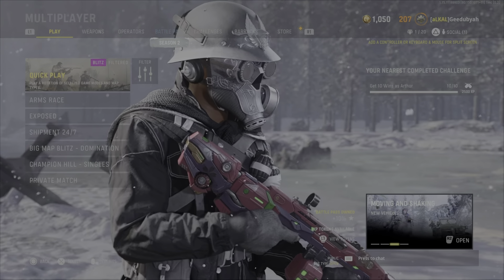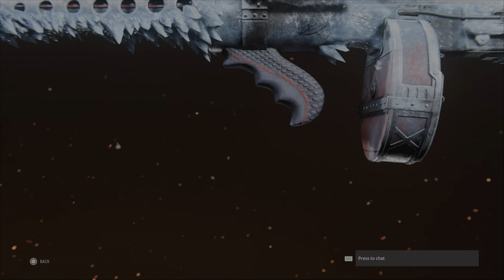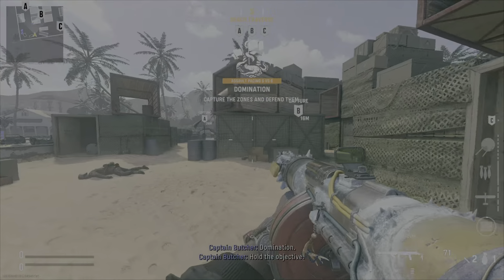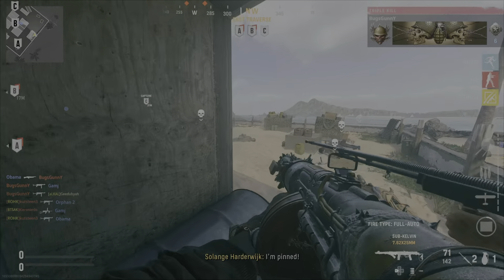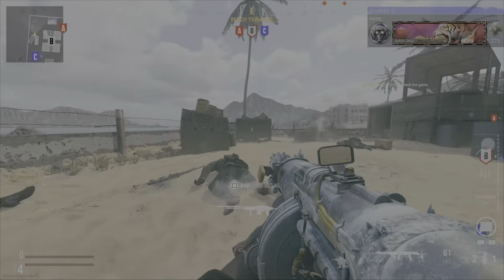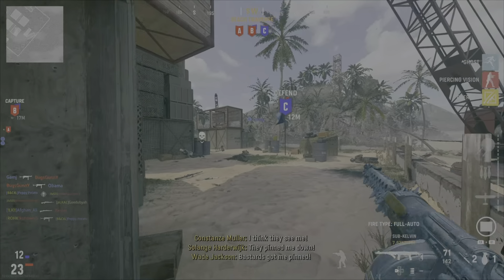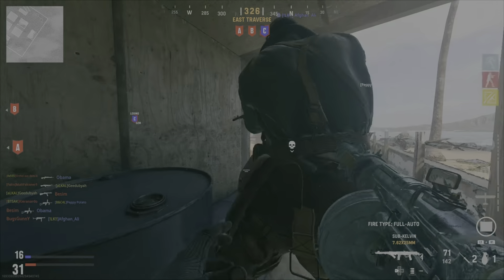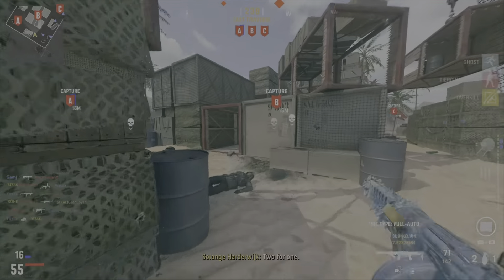The first ever heroic blueprint in COD history!!!!!